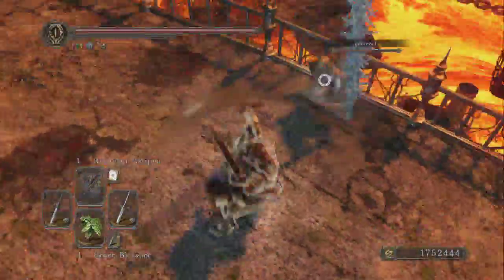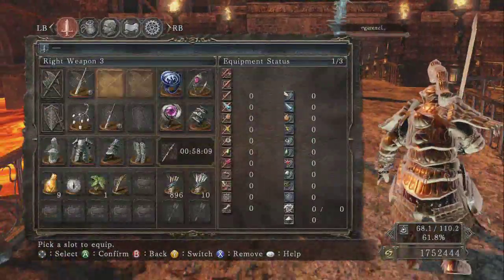Dark Souls 2 - Dark Rulers Sword +5/Resonant Weapon